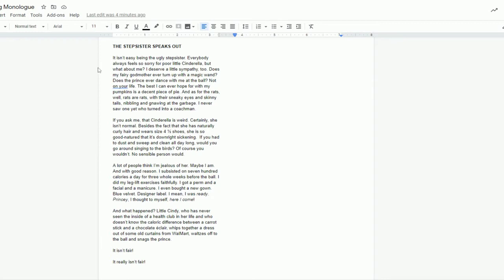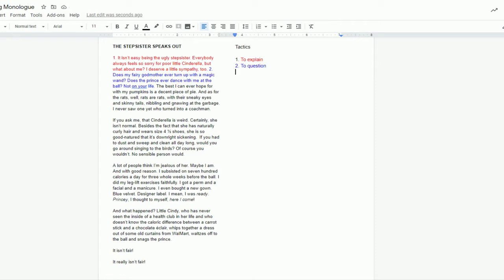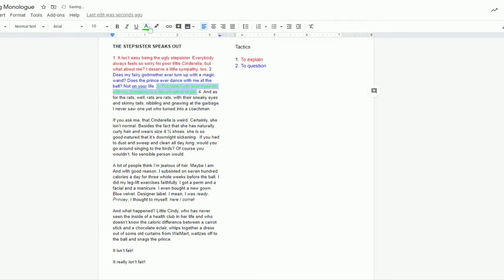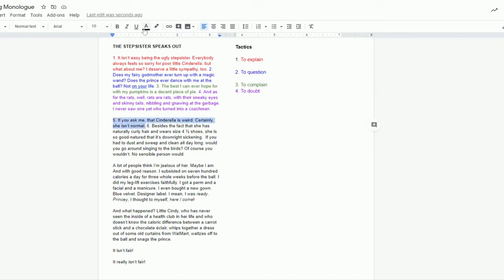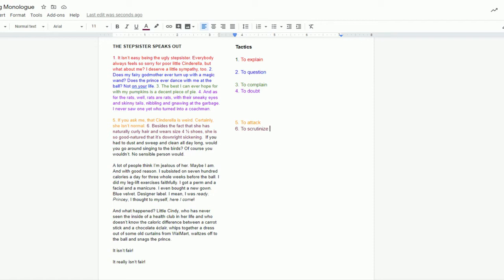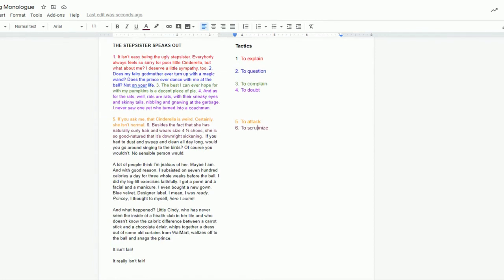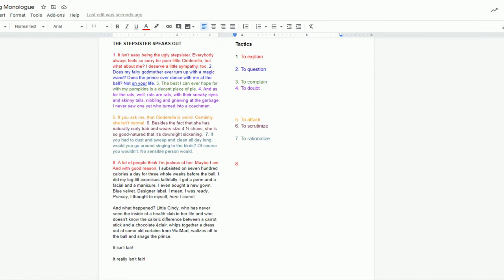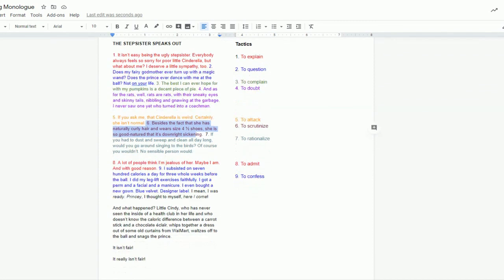Acting Basics: Script Scoring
This video helps you break down a long monologue or scene, and helps you make strong and varied acting choices.